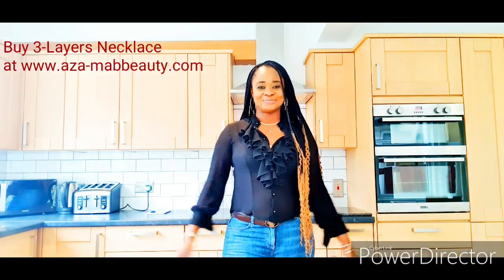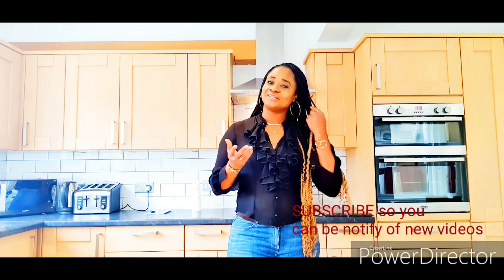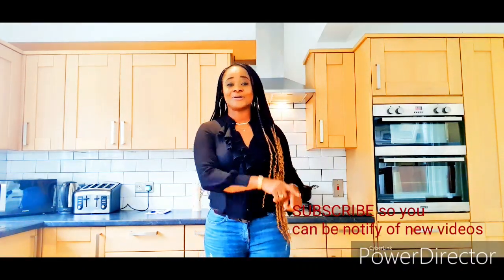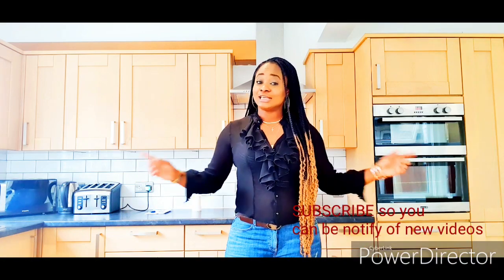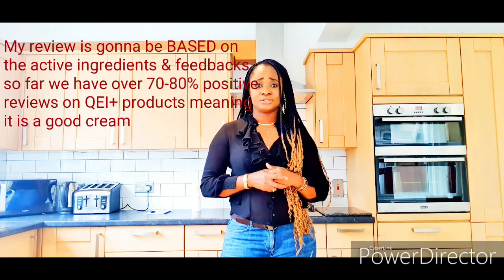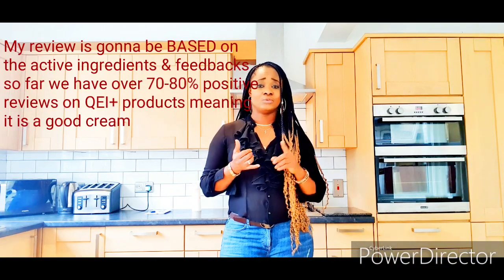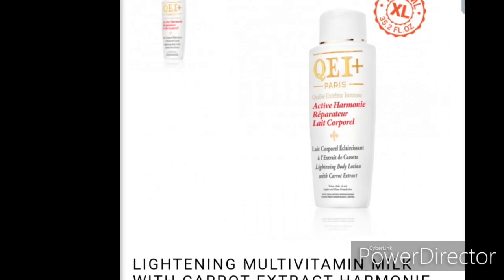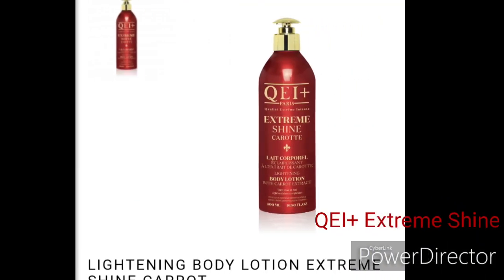HOW TO KNOW QEI+CREAMS THAT SUIT YOUR COMPLEXION|WHAT QEI+TO USE TO MAINTAIN YOUR SKIN|MABEL A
This video explains what QEI+ product to use to maintain your 2 -3 shade complexion.what qei plus to use to attain 2-3 shade lighter and the one for dark skin.